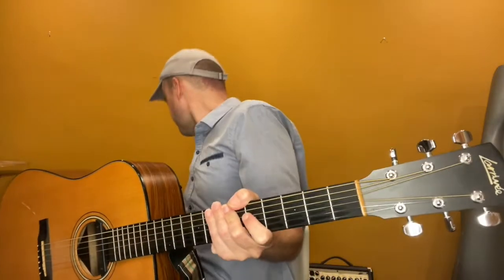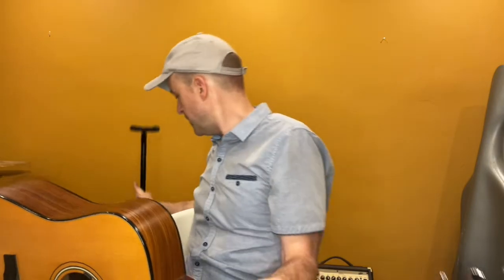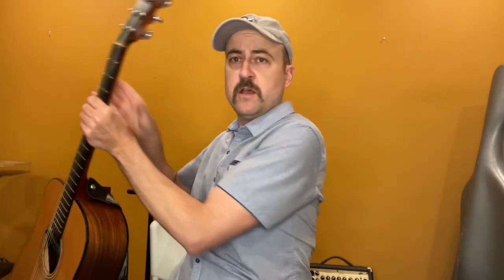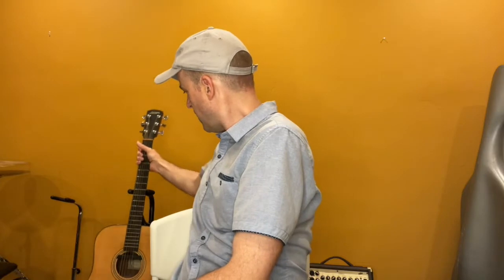Guitar Basics 13 - Cases and Stands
What else do you need?